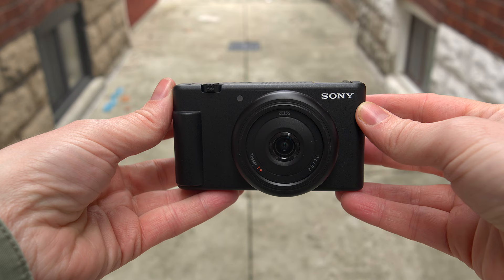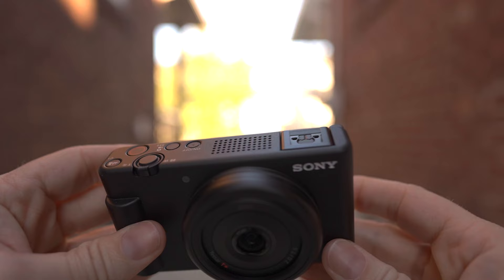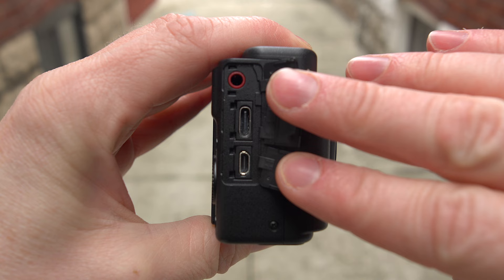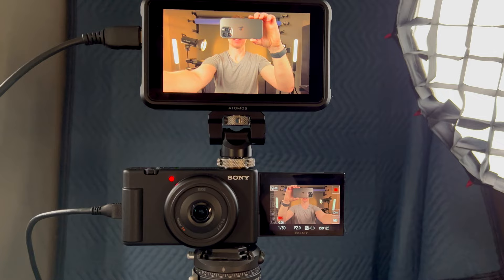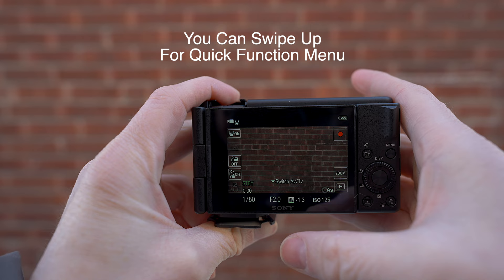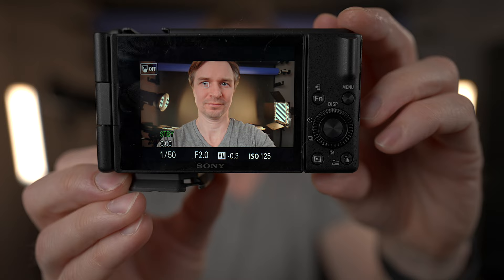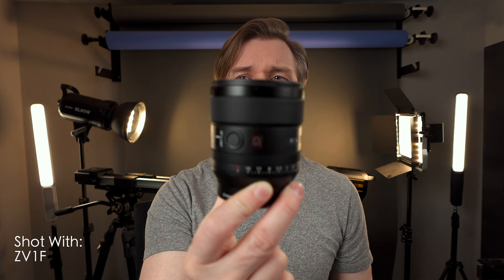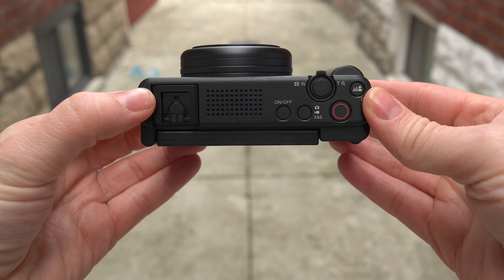Sony ZV1-F Vlogging Camera - The Complete Review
ND Filter
Lav Mic Used

Today I take a look at one of Sony's most inexpensive cameras, the Sony ZV1-F.